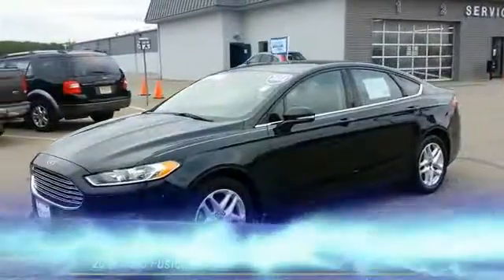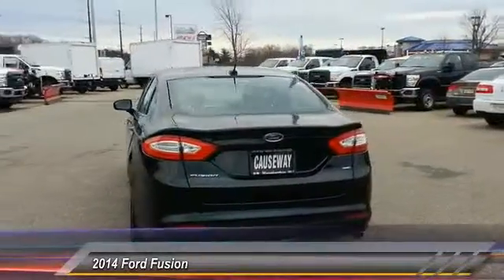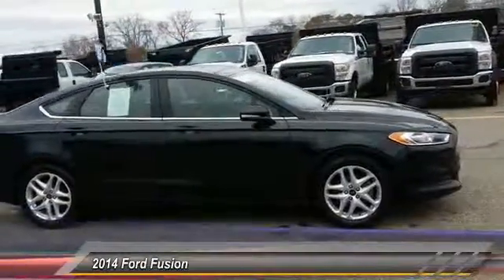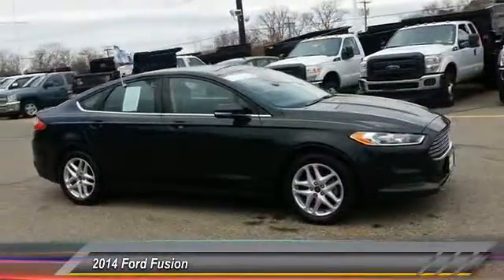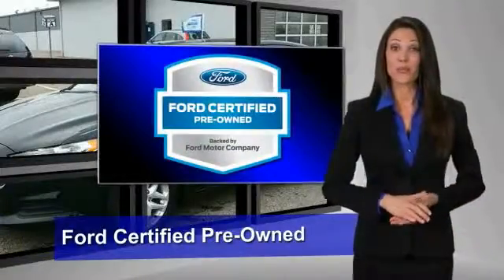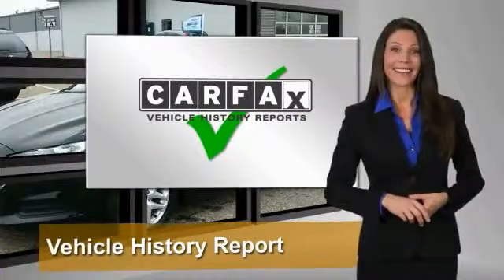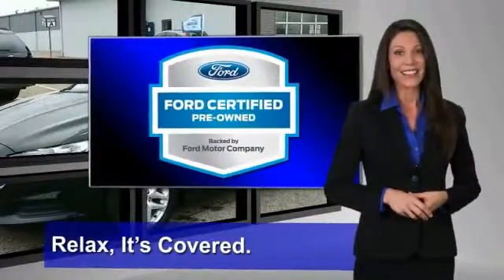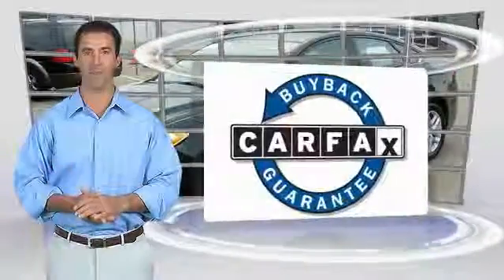2014 Ford Fusion Causeway1! P81689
2014 Ford Fusion SE

Causeway Cars
375 New Jersey 72

*Ford Certified* and *LOW MILES*. STOP! Read this! Hey! Look right here!This 2014 Fusion is for Ford lovers looking everywhere for that perfect car. It will take you where you need to go every time...all you have to do is steer! Ford Certified Pre-Owned means you not only get the reassurance of a 12Mo/12,000Mile Comprehensive Warranty, but also up to a 7-Year/100,000-Mile Powertrain Limited Warranty, a 172-point inspection/reconditioning, 24/7 roadside assistance, trip-interruption services, rental car benefits, and a complete CARFAX vehicle history report.Every pre-owned vehicle comes with the Causeway Advantage. Complimentary oil changes for the life of the vehicle, loaner cars, and multi point safety inspections. Ask us how you can make money using our Causeway Referral Program.